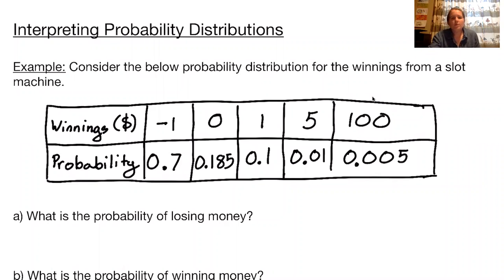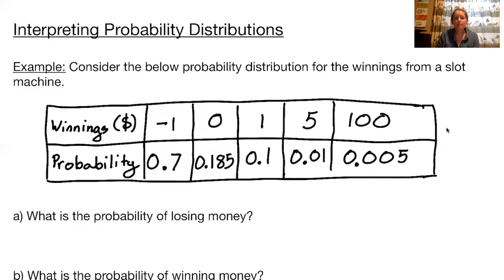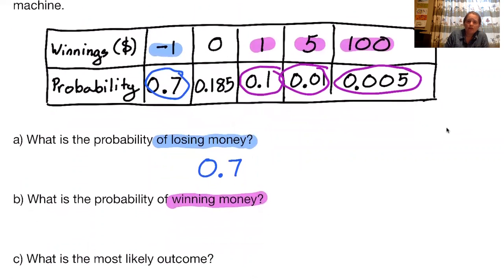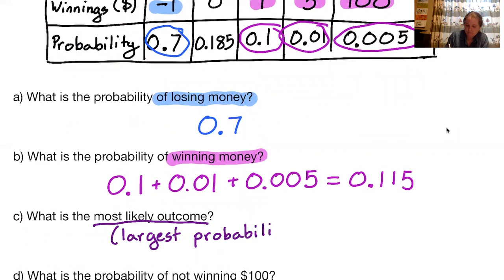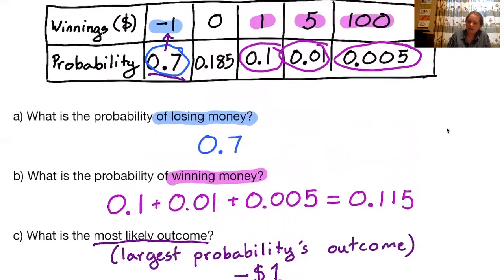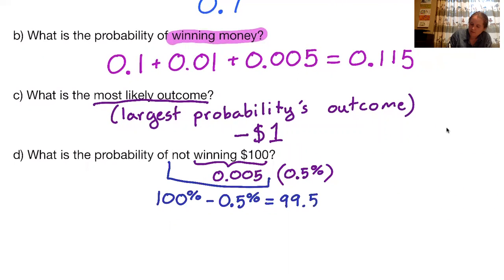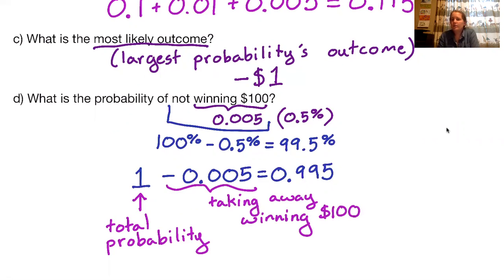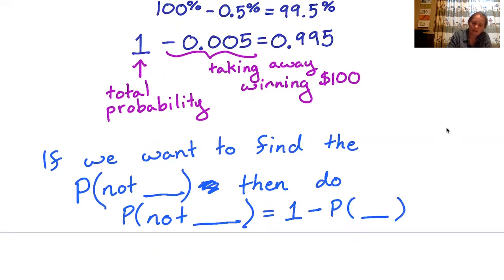Module 11: Interpreting Probability Distributions